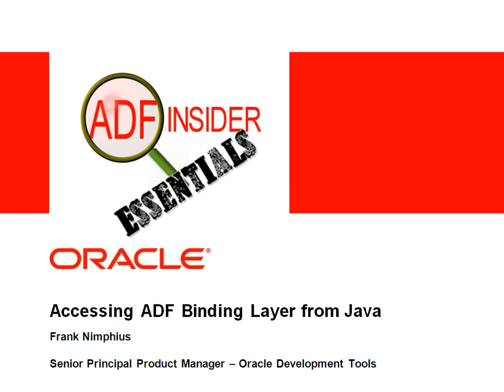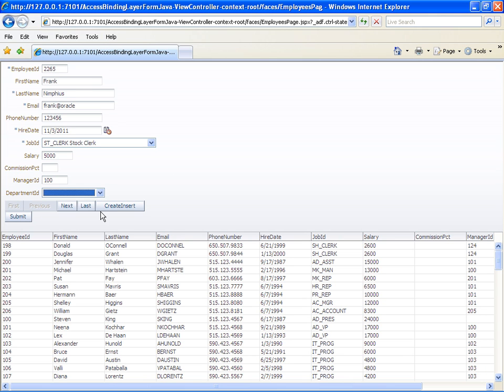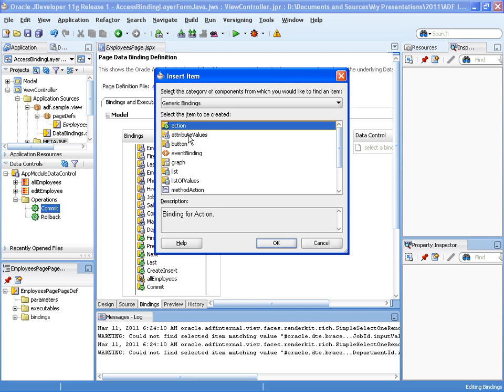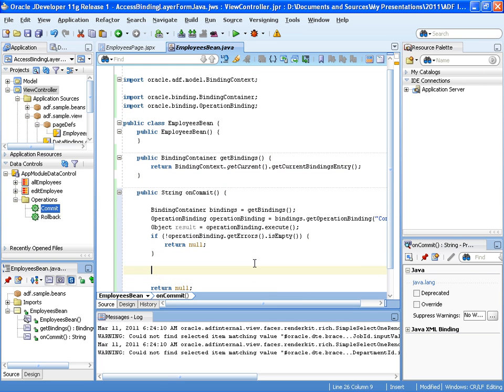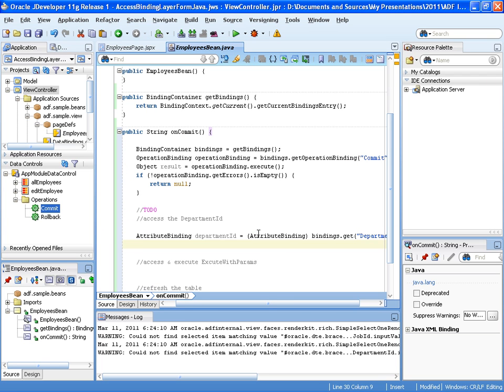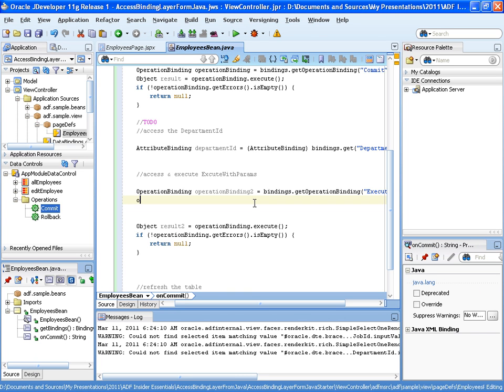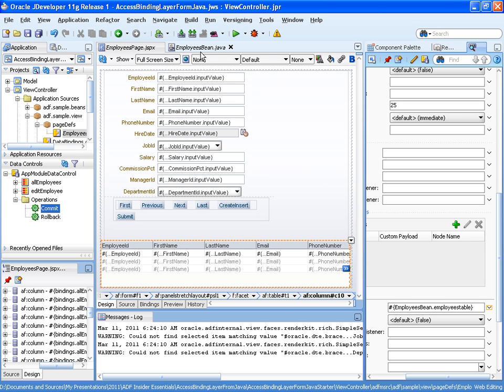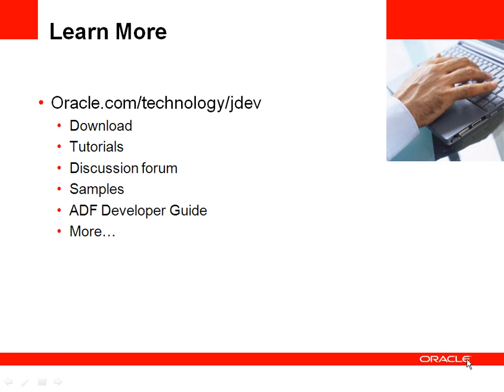Accessing ADF Binding Layer from Java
When writing code in a managed bean you might want to access attribute values or execute method calls.  This ADF Insider Essentials show you how you can access ADF bindings from a managed bean